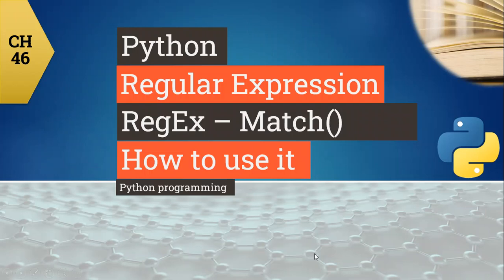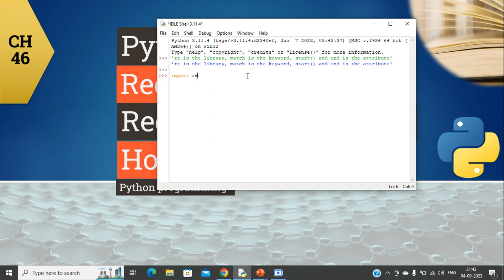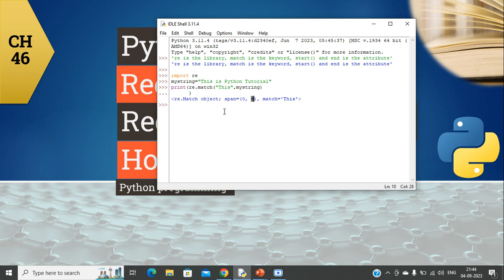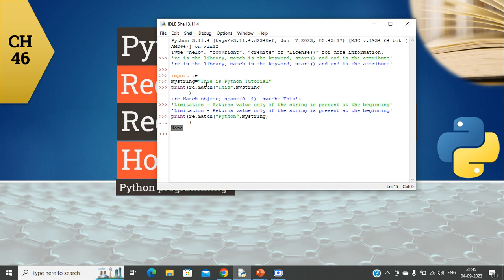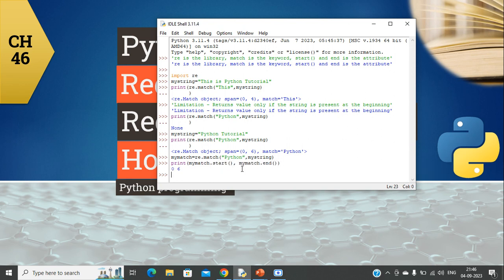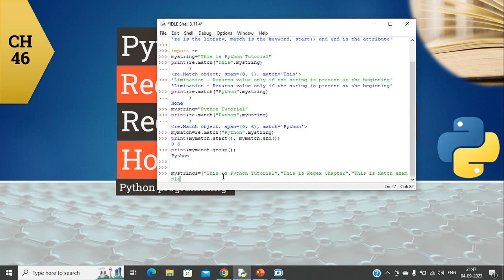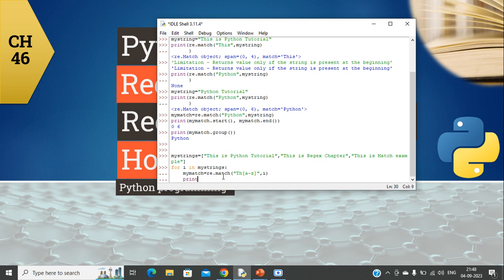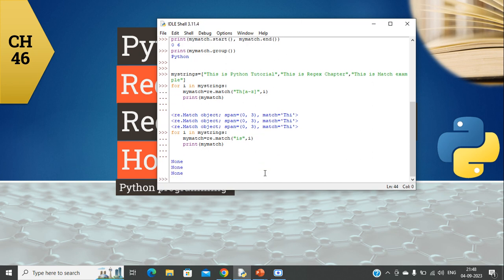Python tutorial - Python Regular Expression Regex - How to use Regex in Python - Match()-re.match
Free Python tutorial for beginners-Python Programming-Regular Expressions - Regex - Match()-re.match